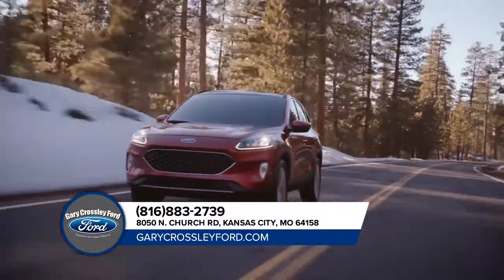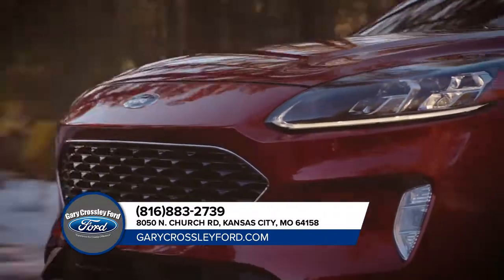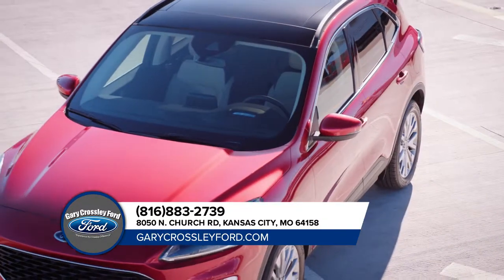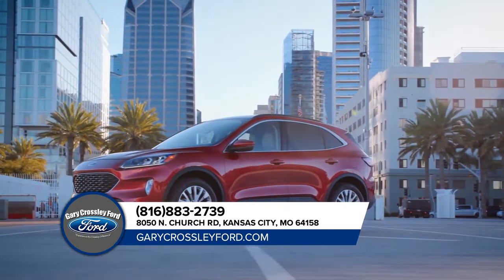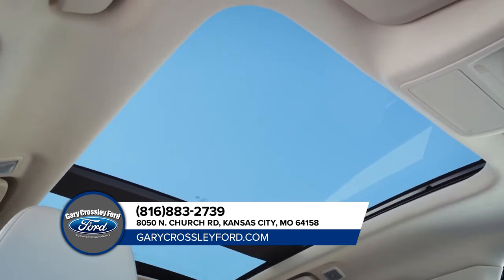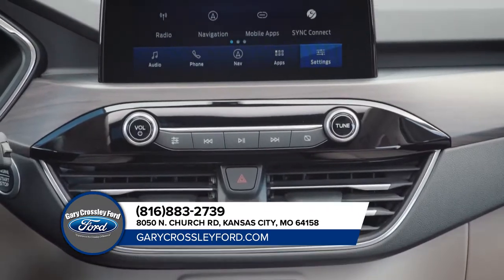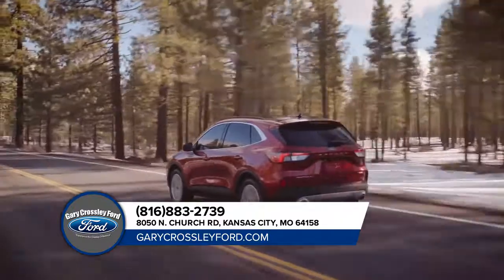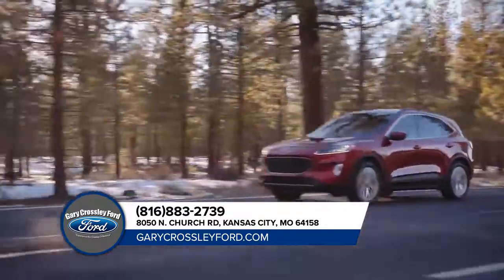2020 Ford Escape Platte City MO | 2020 Ford Escape Lee's Summit MO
2020 Ford Escape

For returning or new customers, we supply you with the excellence and efficiency in service you require for purchasing a new or pre-owned Ford. Our new and pre-owned inventories hold a wide assortment of Ford's to suit every taste and need. Give us a chance to provide you with the excellence and efficiency you deserve. The wonderful folks at Gary Crossley Ford are experts in all things Ford related and are capable of doing whatever needs to be done to get you in a new Ford today. Take the trip over from Kansas City  KS to Gary Crossley Ford today and see why they are the matchless Ford dealer in the area!